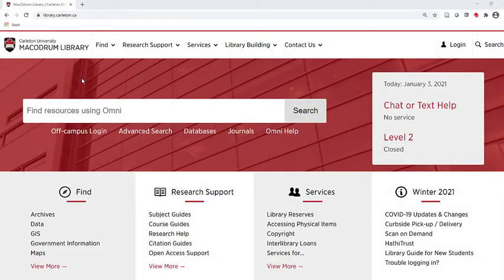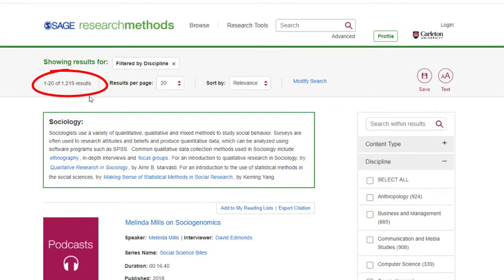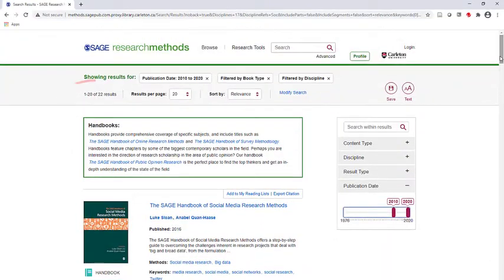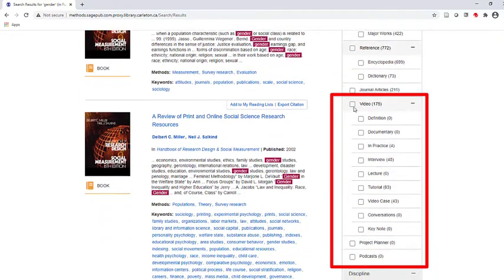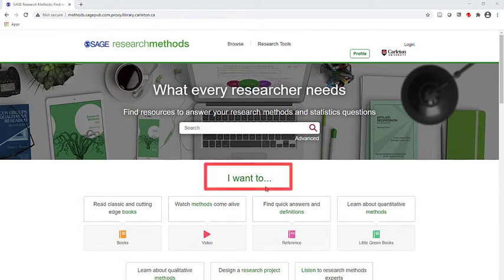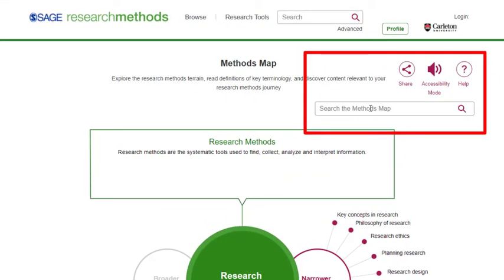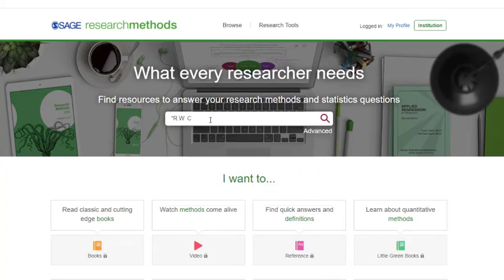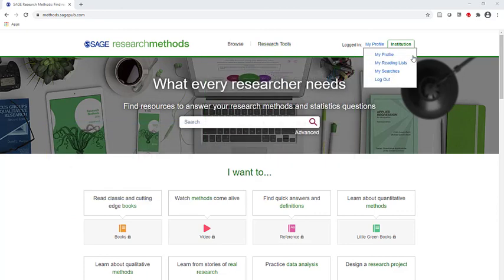Finding sources on qualitative, quantitative, & mixed research methodologies: SAGE Research Methods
This short video from the Carleton University Library demonstrates some of the features in SAGE Research Methods that can be used to find and understand sources related to qualitative, quantitative, & mixed research methodologies.